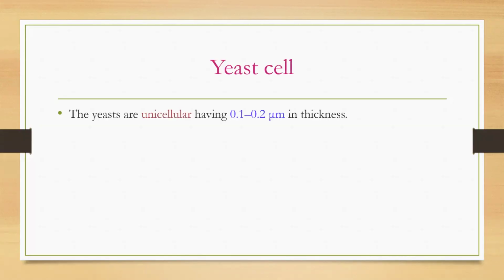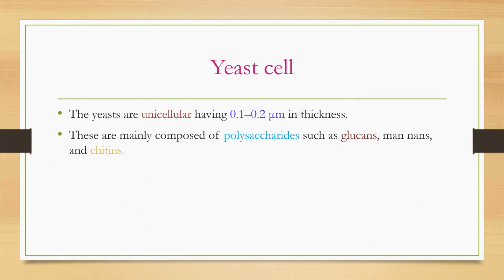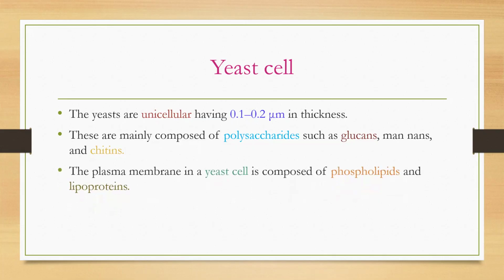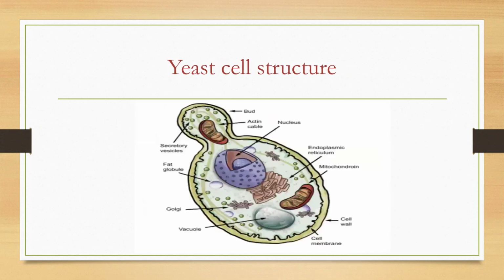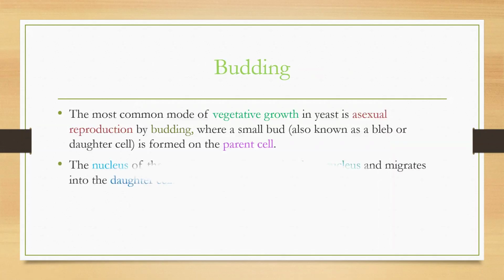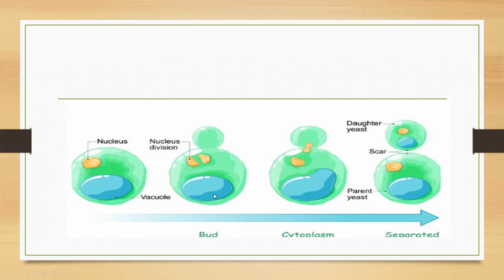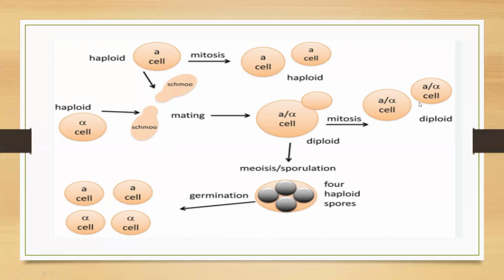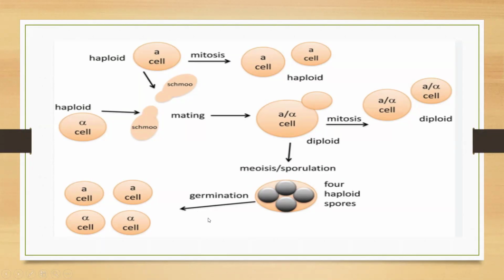YEAST CELL INTRO